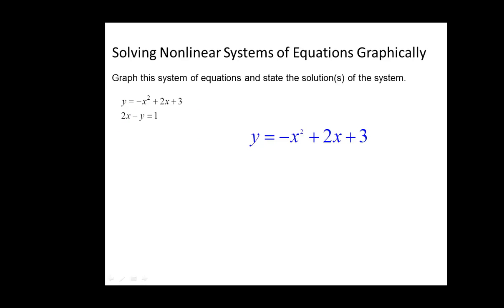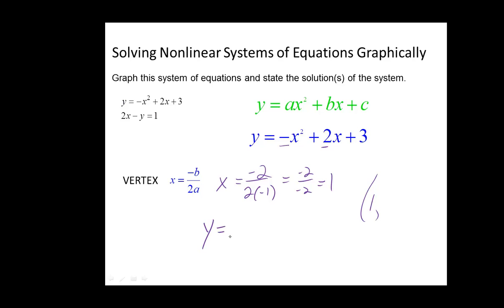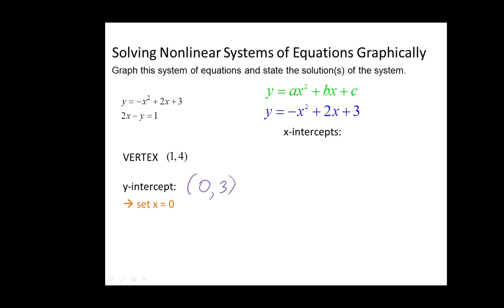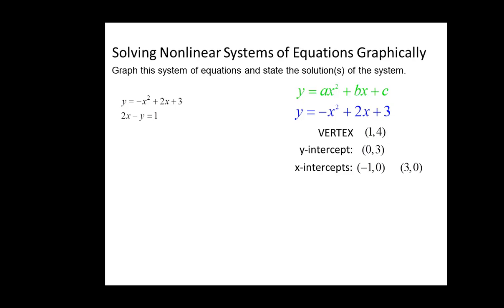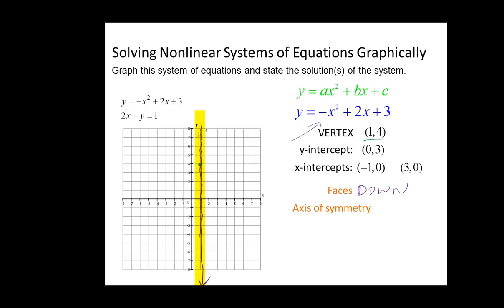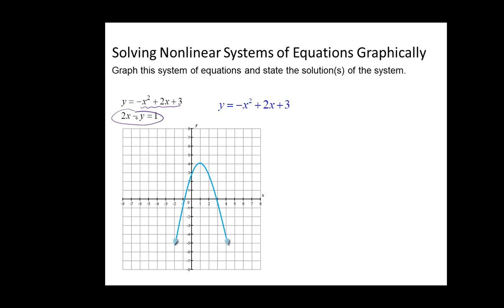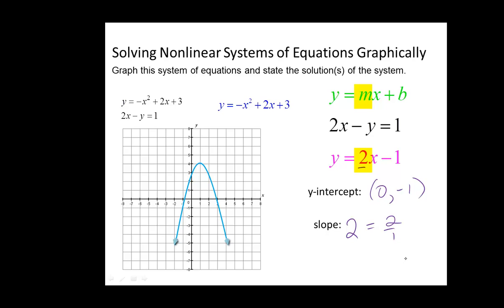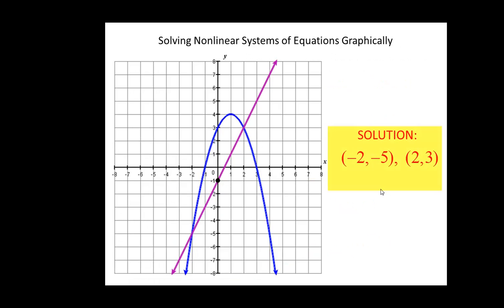NonLinearSystemsGraphically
23.6 video Solving Non-Linear Systems GRAPHICALLY